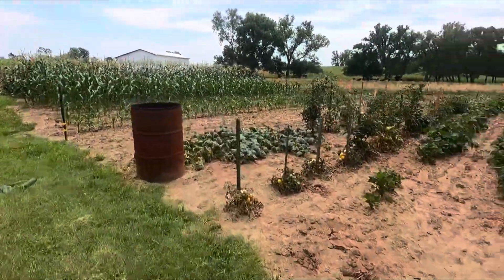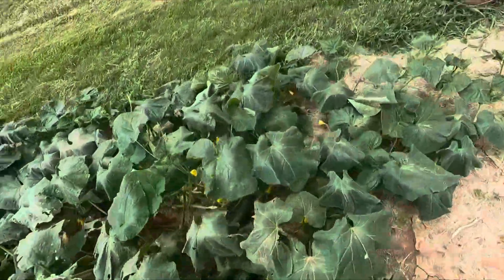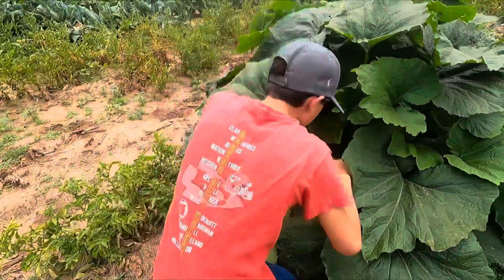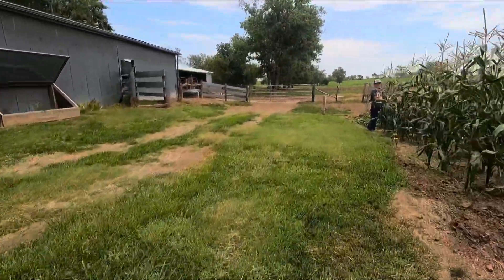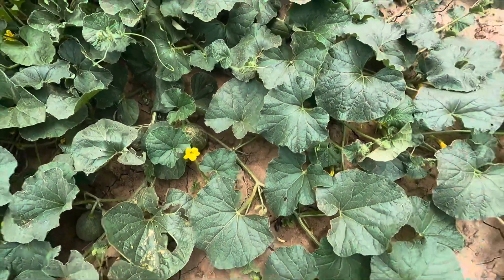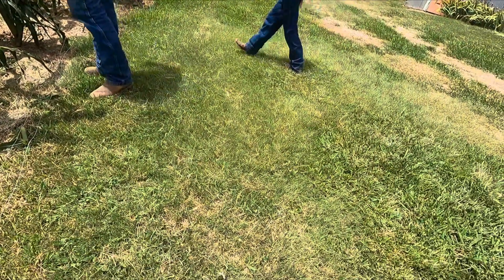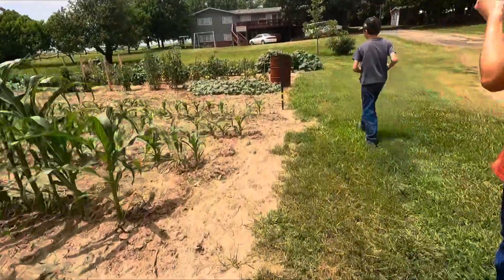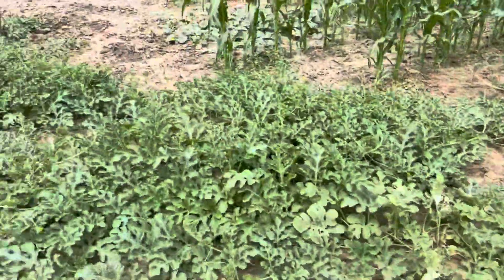Picking vegetables out of the garden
We were picking cucumbers, zucchini, onions, and corn out of the garden